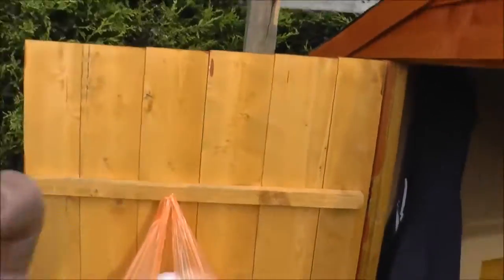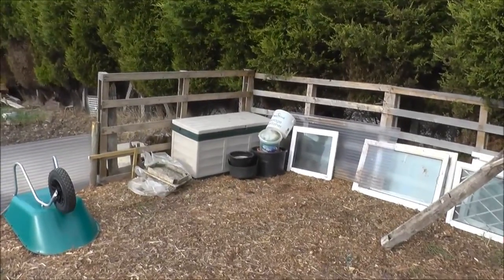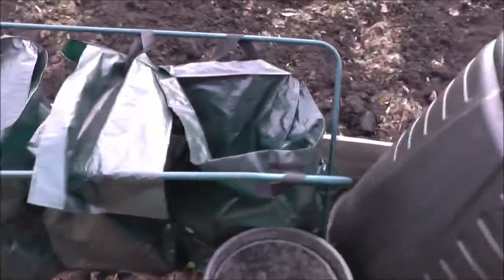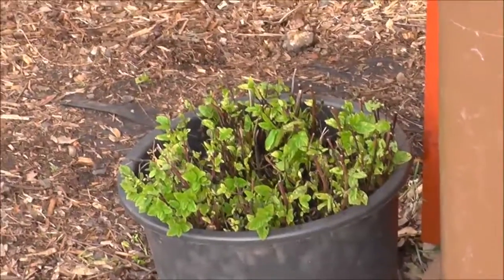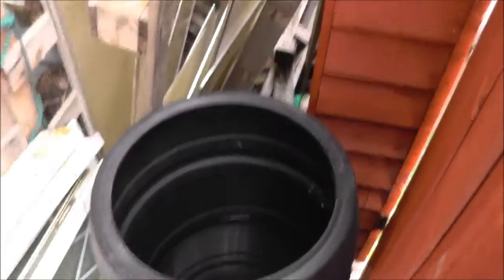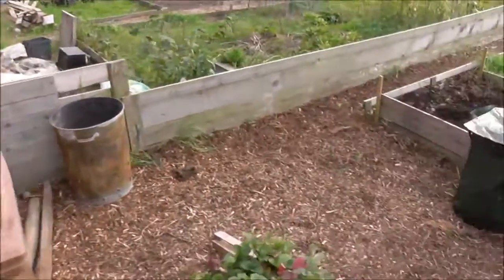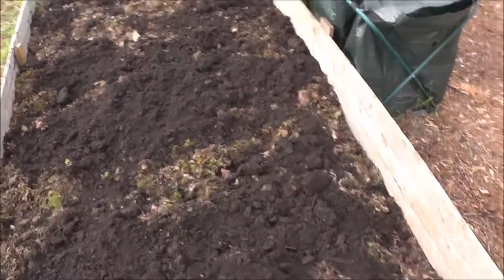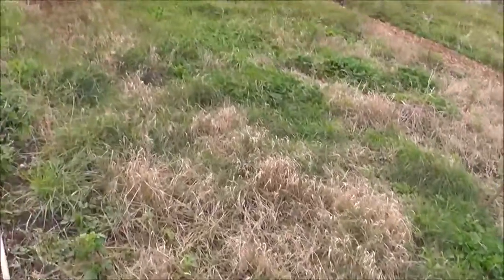Steve's Allotment Episode 10 - What's this, a new video?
That's right a proper update. I've been way too busy over the last couple of months but now I can (hopefully) get cracking with the new plot.